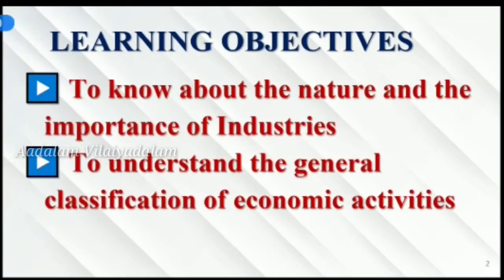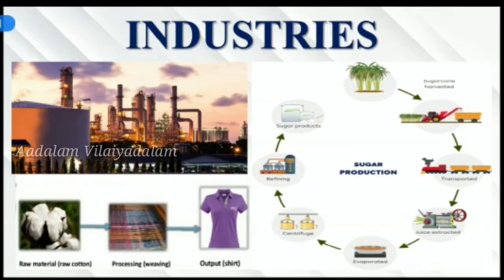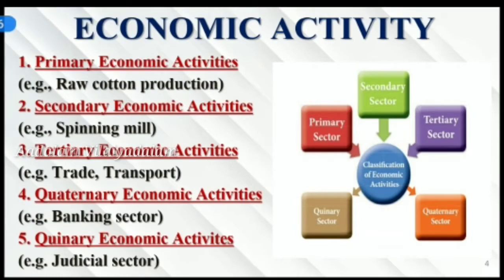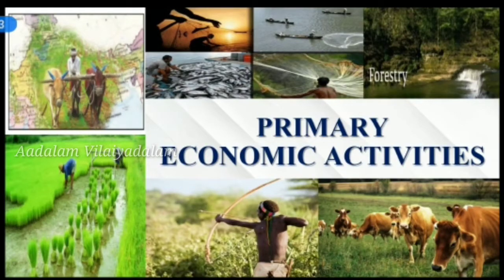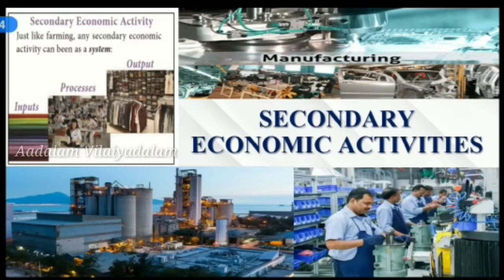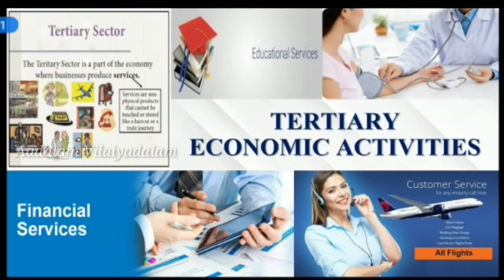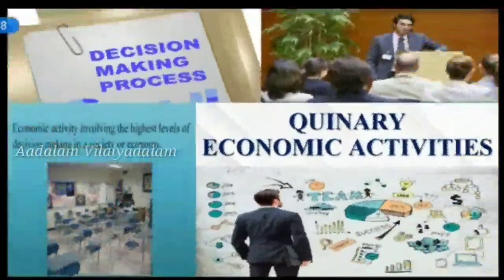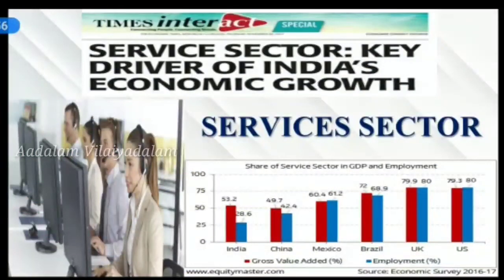8th STD SOCIAL SCIENCE | GEOGRAPHY | INDUSTRIES | UNIT-6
INDUSTRIES